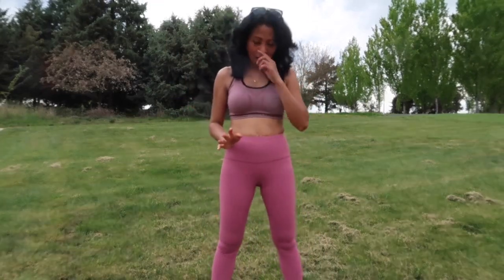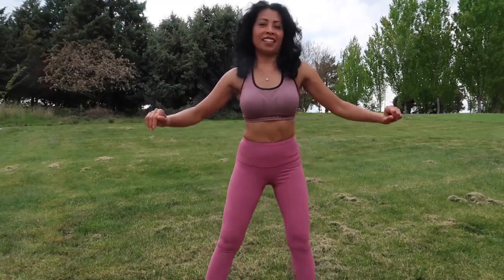Stay fit/Dancercise/Abs & Core/Nachange Saari Raat/Junooniyat.